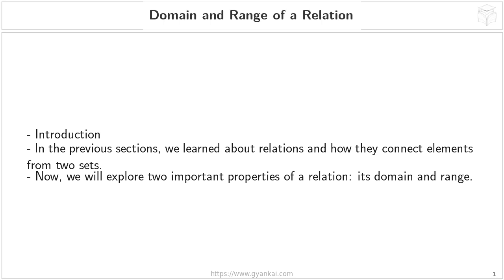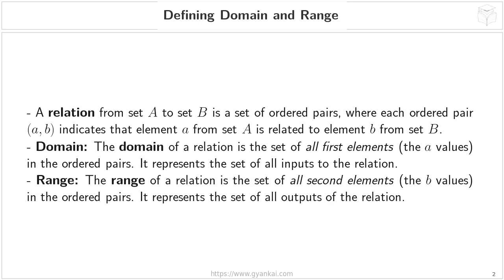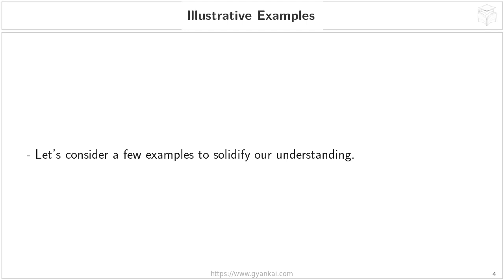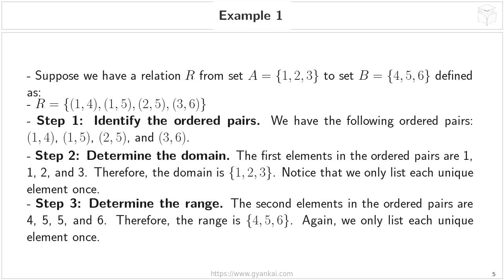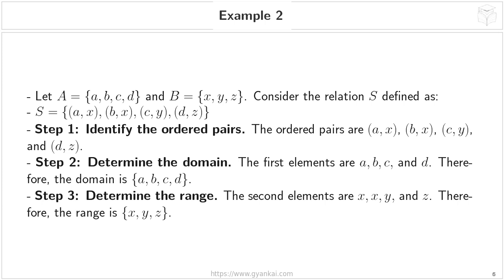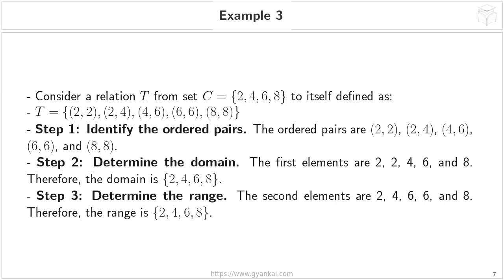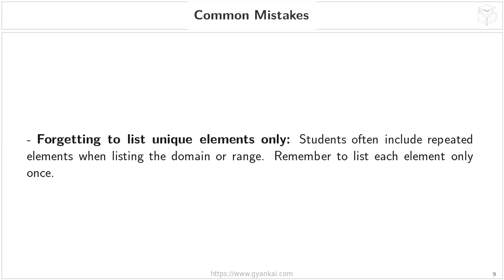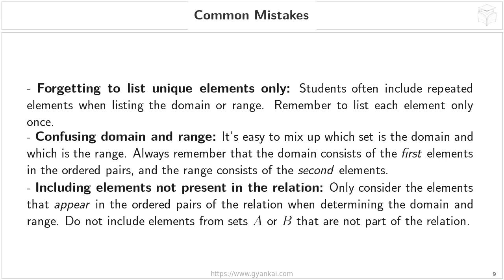Domain, Codomain, and Range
Master the fundamental concepts of "Relations" in this comprehensive Class 11 Mathematics tutorial designed for the NCERT curriculum. This video provides a clear and detailed explanation of Domain, Codomain, and Range—three essential pillars of set theory and functions. We break down each concept with easy-to-understand definitions, provide illustrative examples to practice your skills, and highlight common mistakes to avoid during exams. Perfect for students looking to build a strong foundation in algebra and excel in their school assessments!